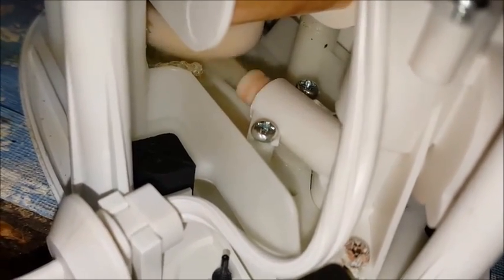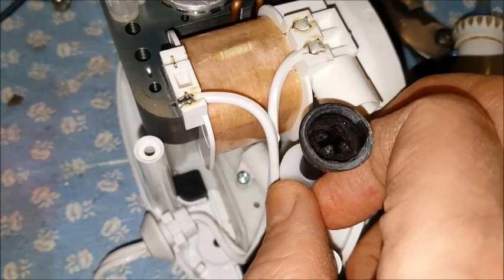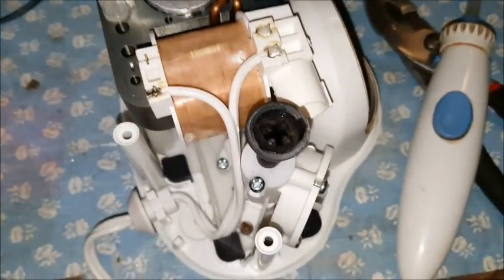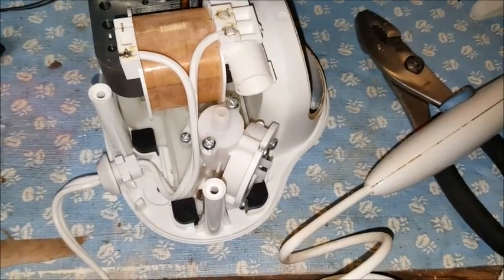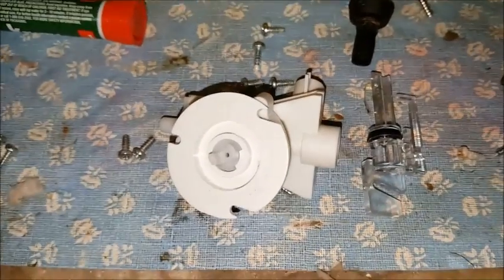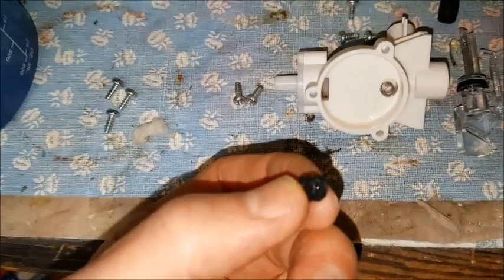Waterpik flosser not pumping water with dissassembly instructions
Full video that shows how to take the unit apart in case your problem is not the same as mine was.